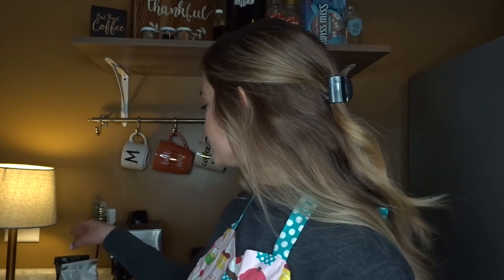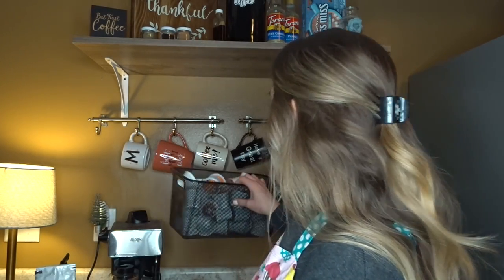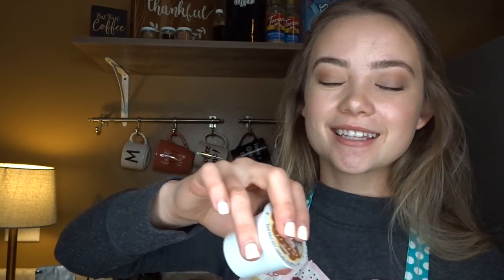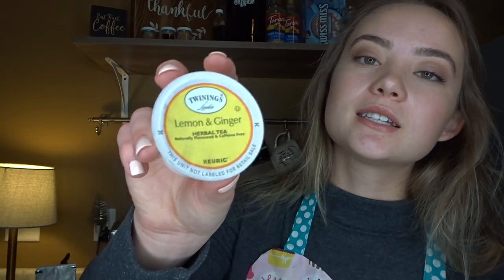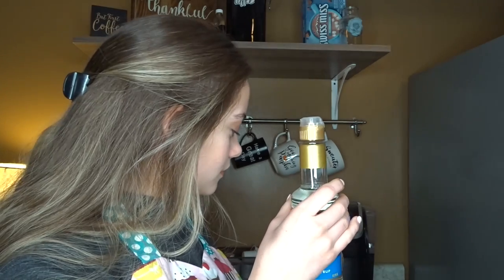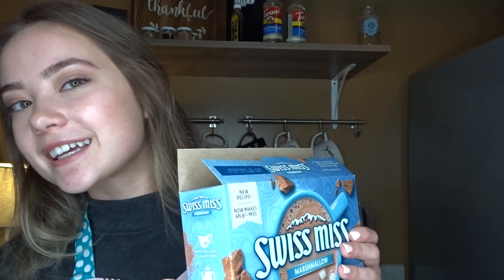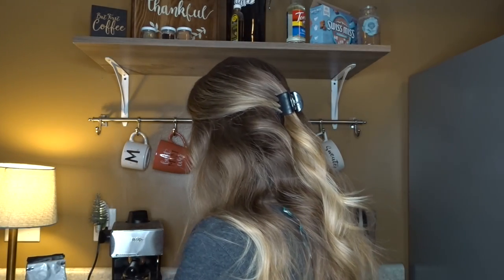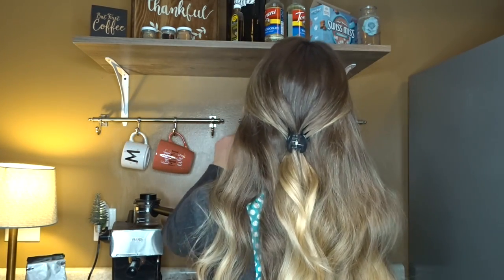ASMR TINGLE COFFEE SHOP BARISTA ROLE PLAY! ☕️🍩 Espresso Making Sounds, Crinkles, Tapping...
ASMR TINGLE COFFEE SHOP ROLE PLAY! ☕️🍩 Espresso Making Sounds, Crinkles, Tapping... A quiet, whispers video for your relaxation!

I hope you guys are ready for this one, this might be my favorite video so far!! :) First I will walk you through the espresso options that we have, then we will take a look at my box of Keurig Cups! We will also take a look at a tea, hot chocolate, and add in's for your drink of choice! Finally, I will help you choose a bakery item and make your drink! (All the best pouring and espresso making sounds ahhhh)